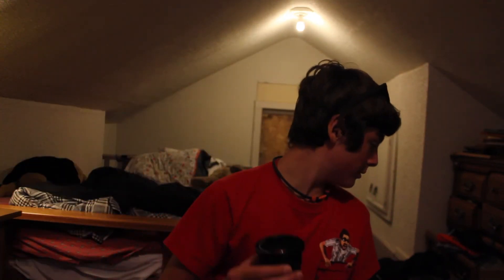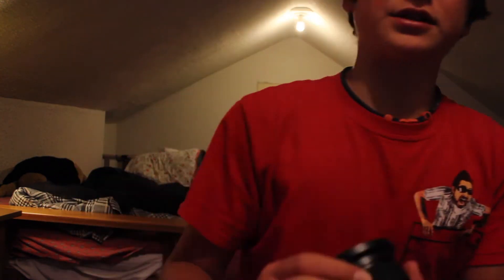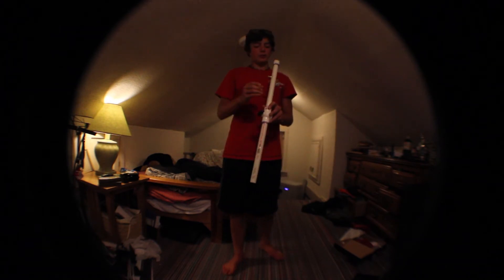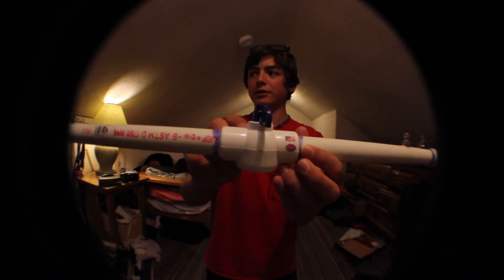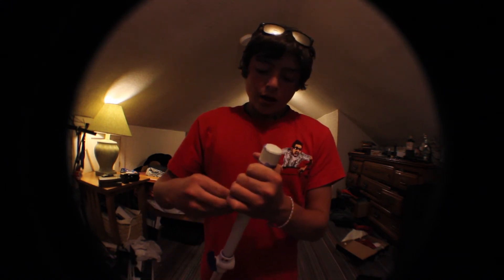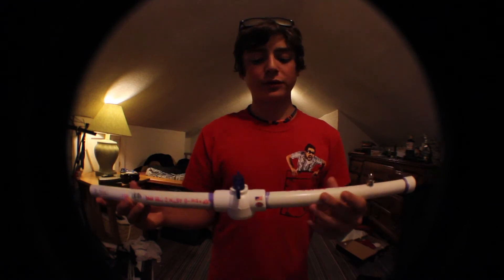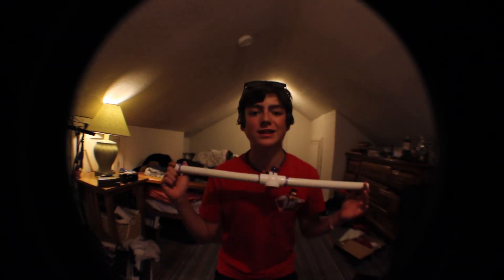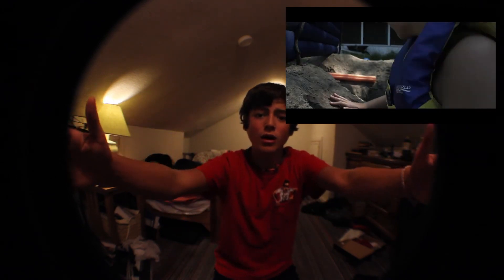8 Dollar Air Cannon - Part 2 + Polaroid .42x HD Fisheye Lens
Skip to 2:30 for Air Cannon

Parts List:
2 feet of 3/4 inch PVC
(1) 3/4 inch PVC end cap
(1) 3/4 inch PVC ball valve
(1) 1/4 inch brass air compressor tank valve

Fisheye Lens:
My indiegogo fundraiser: please help fund my short film!